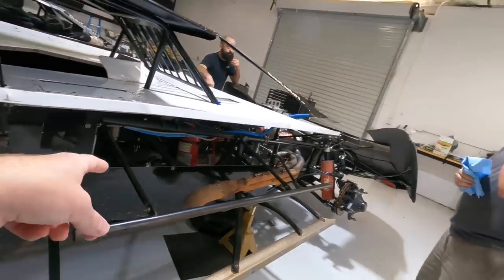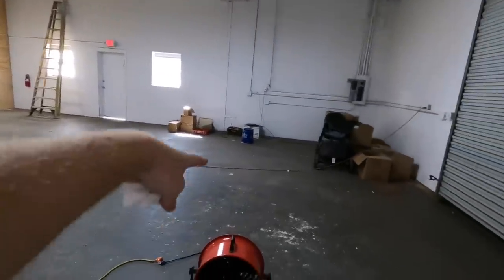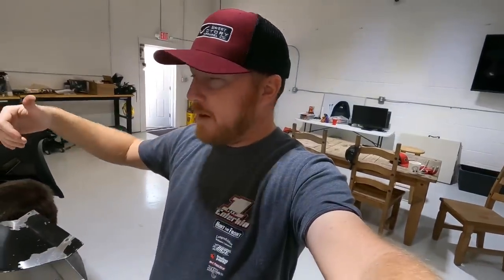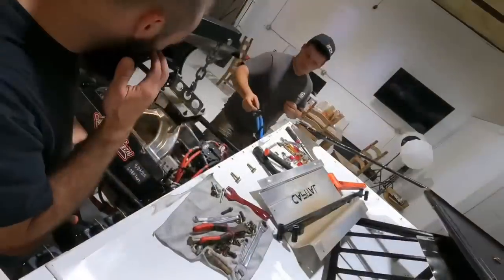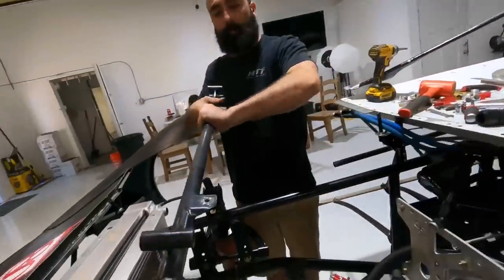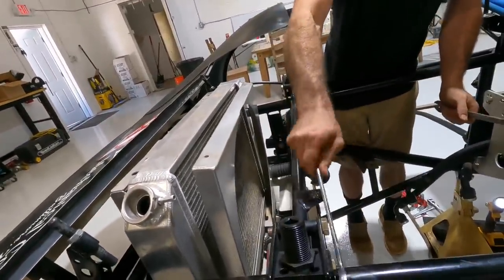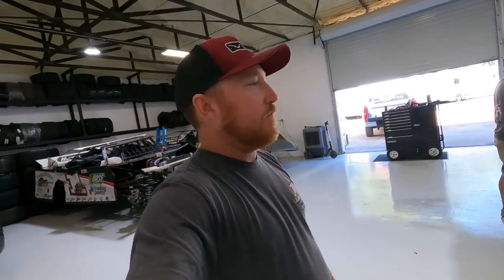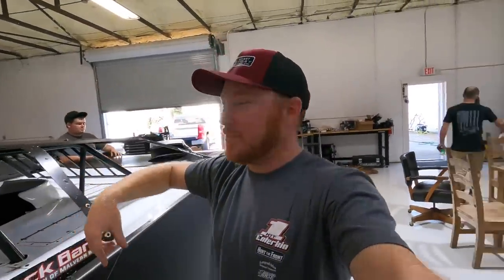We Sold One of Our Race Cars! Unexpected Changes Ahead?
We’re getting our dirt late model ready to go to its new owner!

Get our new Flyin’ Floridian shirts and hoodies, as well as other Hunt the Front merch

Check out HTF Nation Live for access to PRE AND POST RACE LIVE STREAMS from the track!

HTF Nation Members also have access to our PODCAST along with RACE DAY UPDATES and BONUS VIDEOS.

Get the gear we use to film our videos:
Camera: https
Clamp for the camera

If you’re a racer and would like to send us a shirt of yours to wear, Jonathan and Joseph wear size large. Jesse wears medium. Hats are welcome too! Send to: